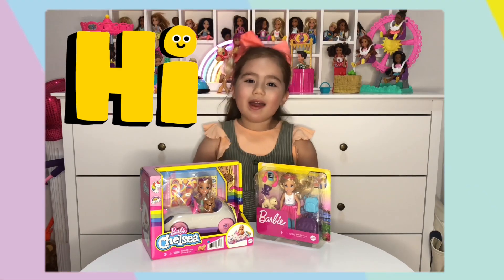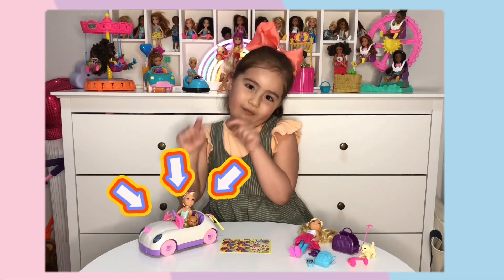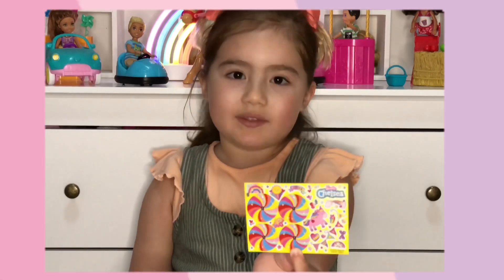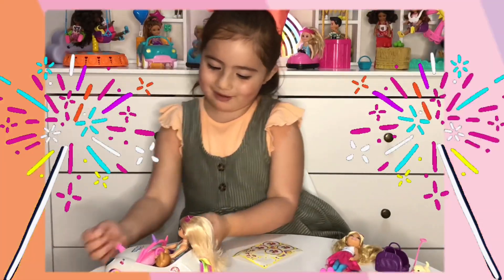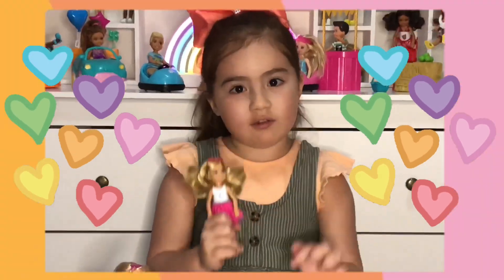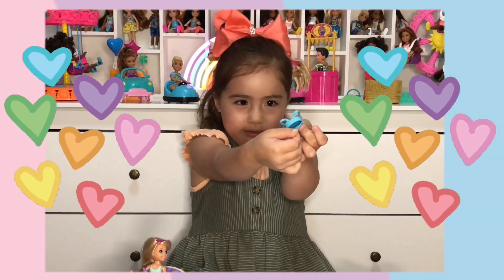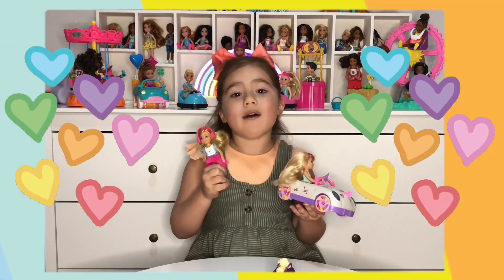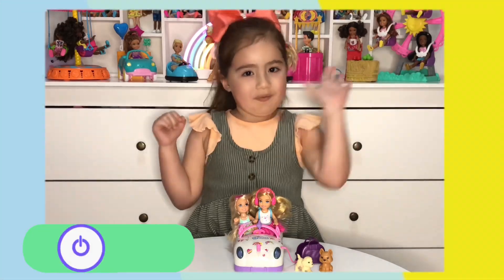Unicorn Car Chelsea Doll Toy Review 🦄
Chloe reviews the Chelsea Doll unicorn car and the Traveller Chelsea.